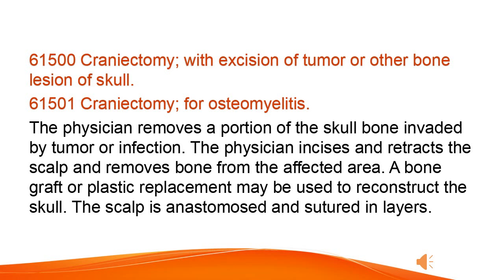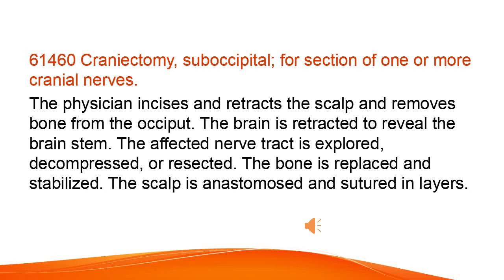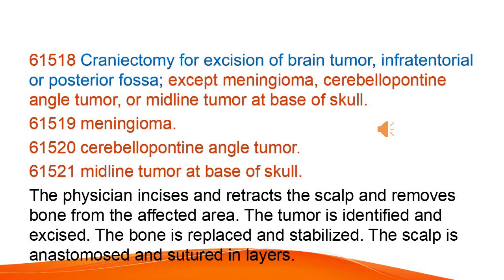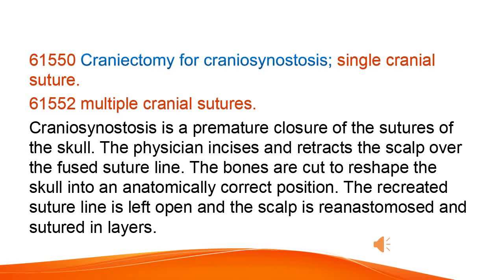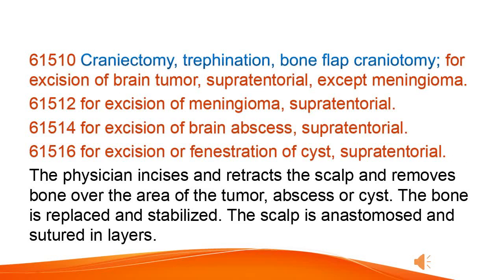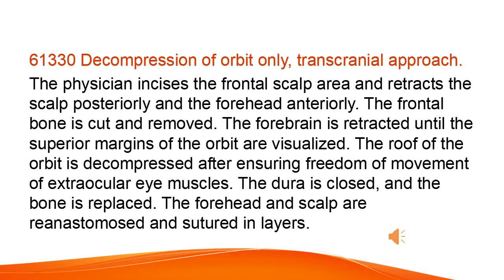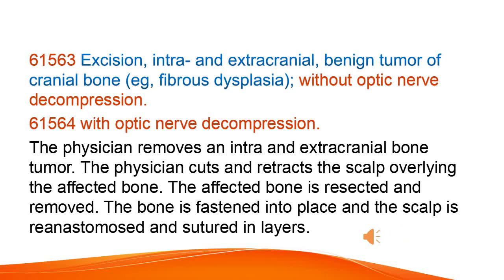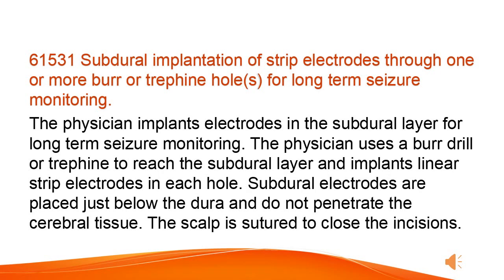Craniectomy with foreign body removal from brain CPT code - simplify medical coding